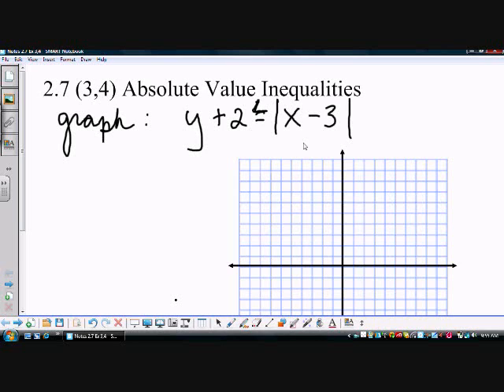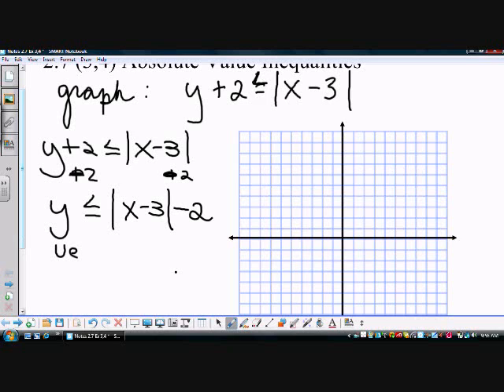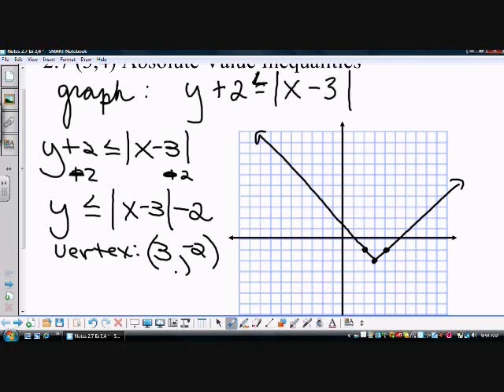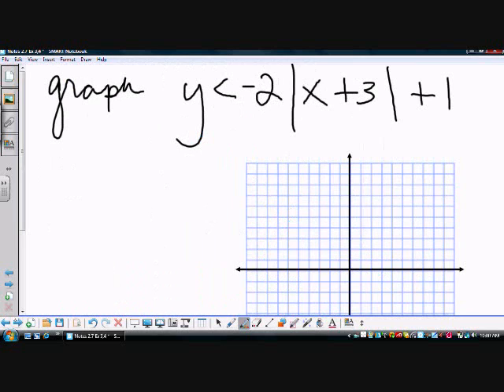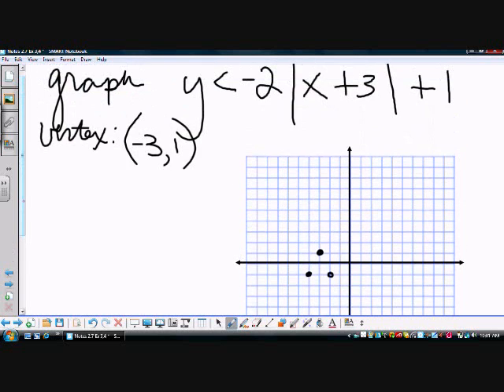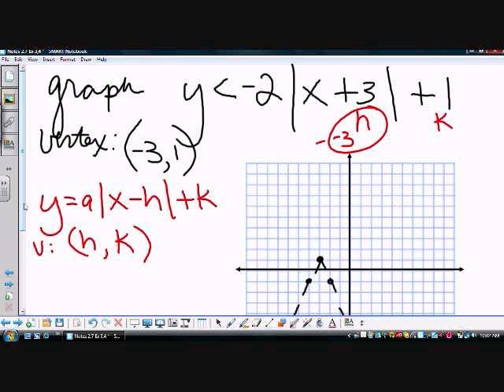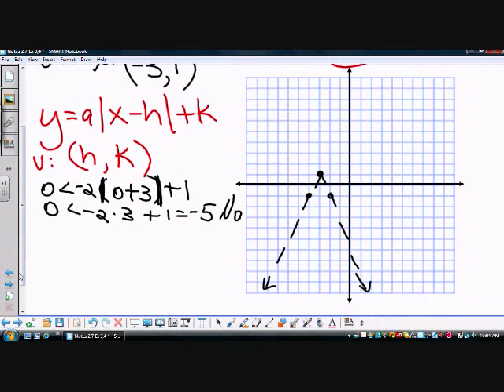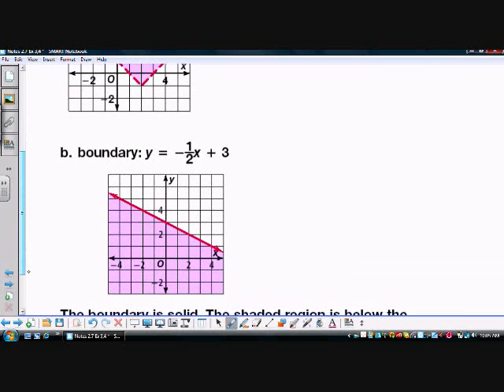Alg 3 9 14 2009